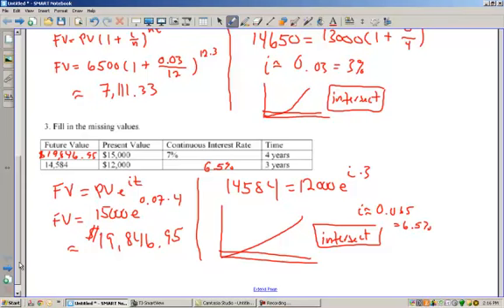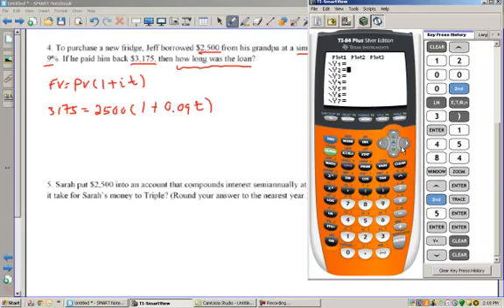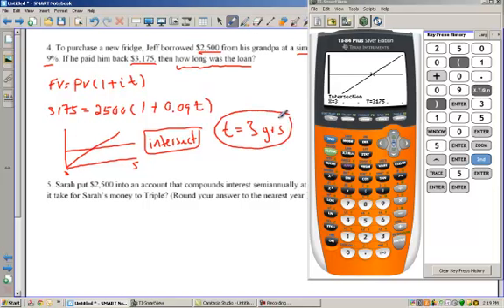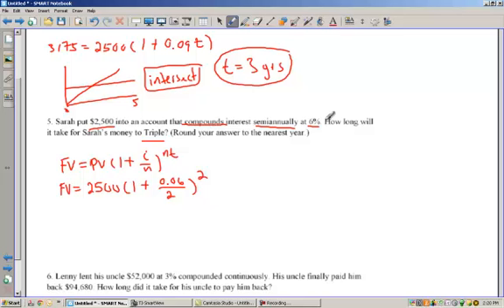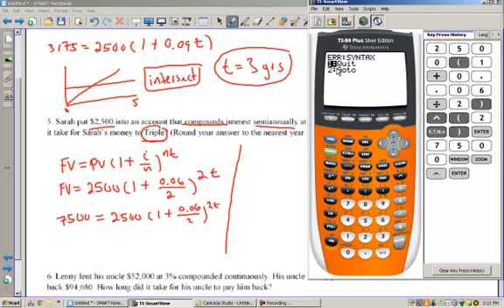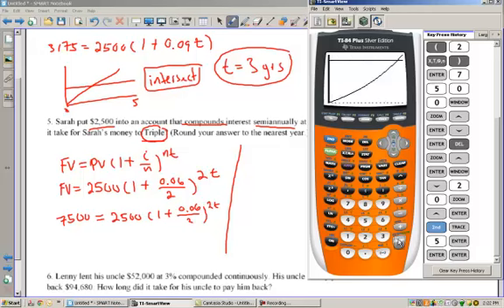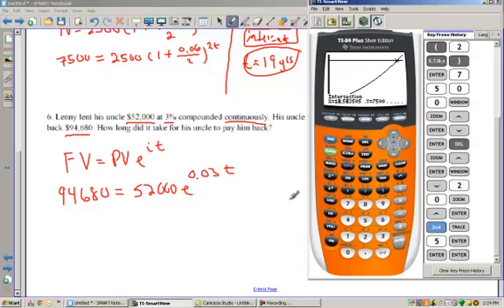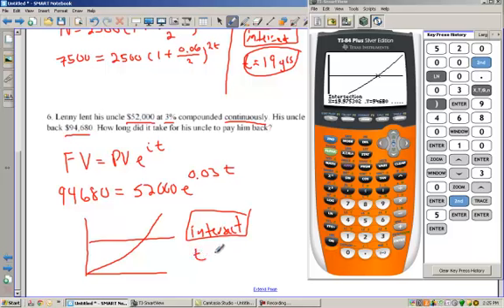4 2 Homework Part 2